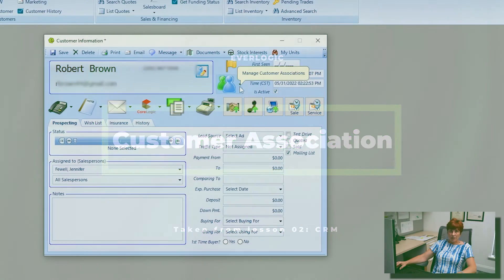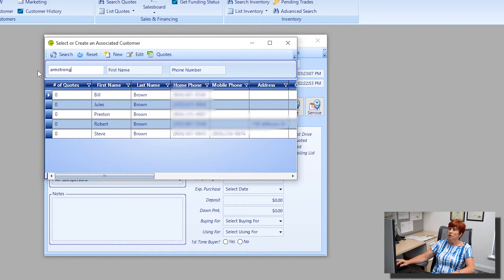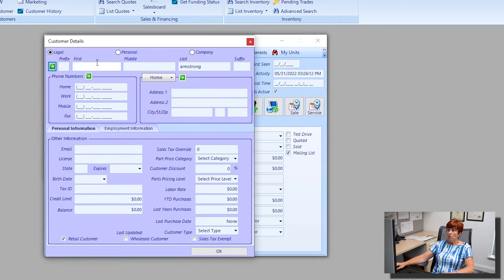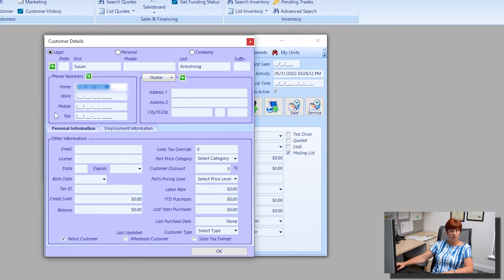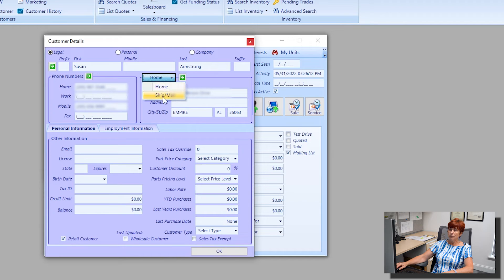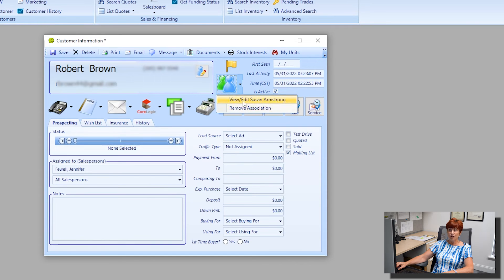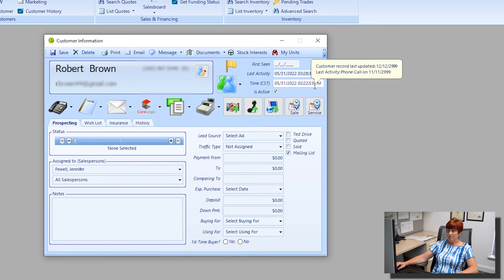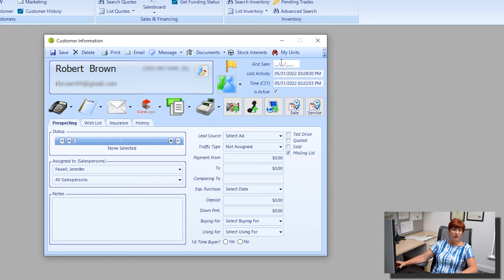Customer Association | EverLogic Software Training